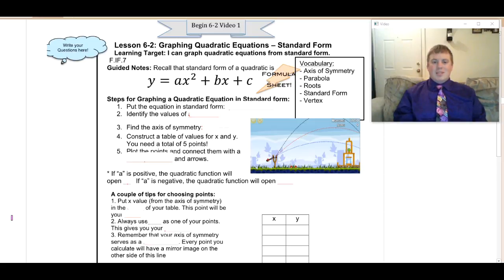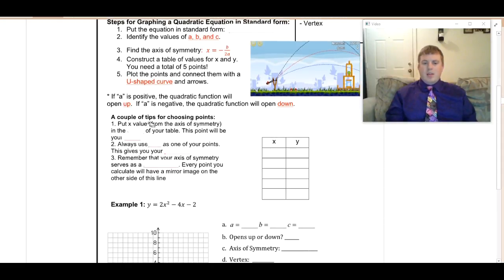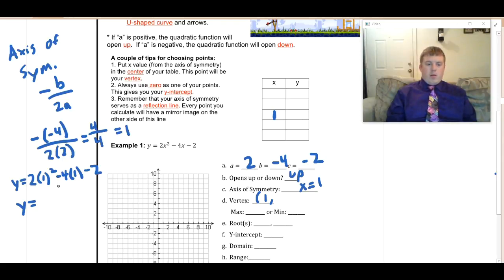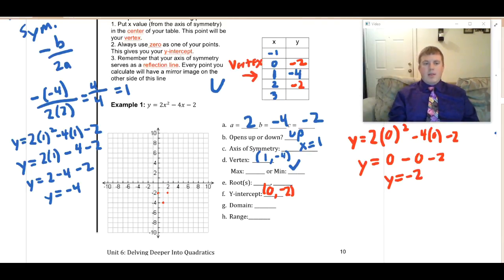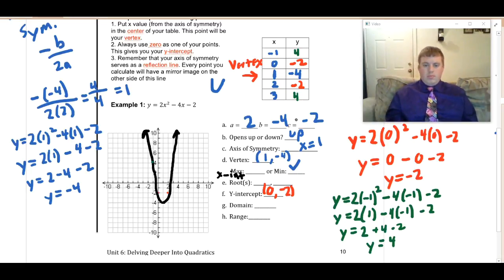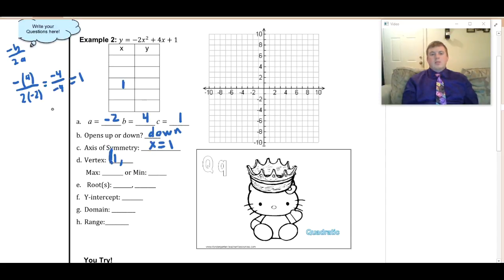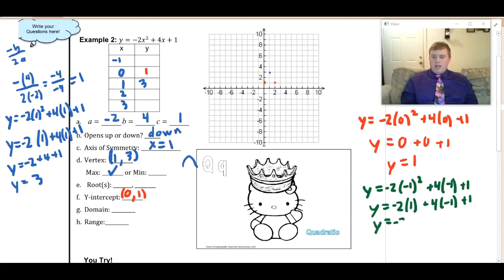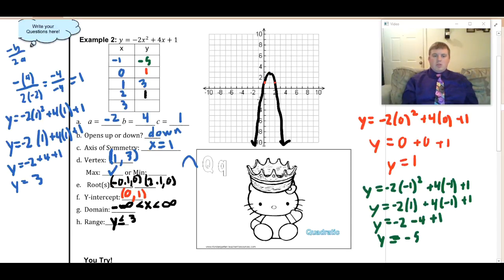Lesson 6-2 Video 1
Graphing From Standard Form